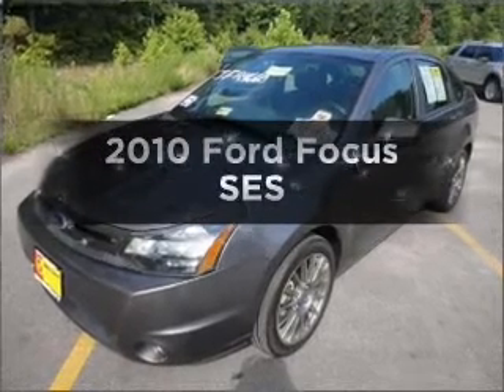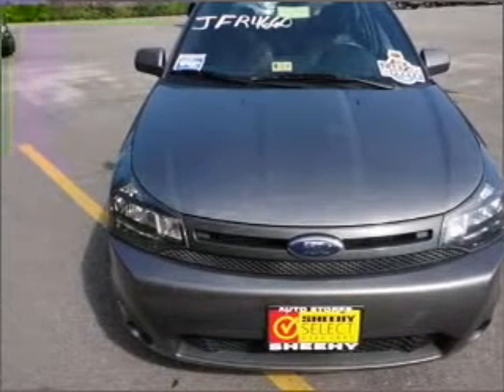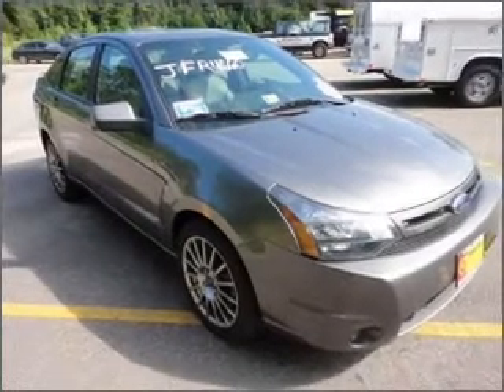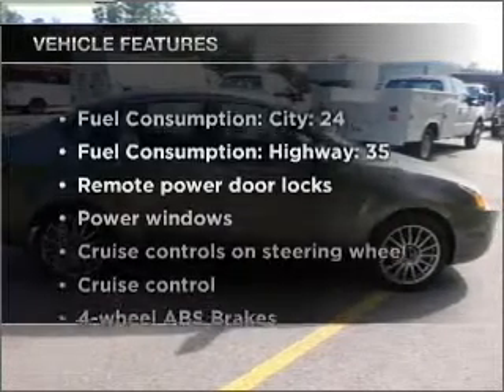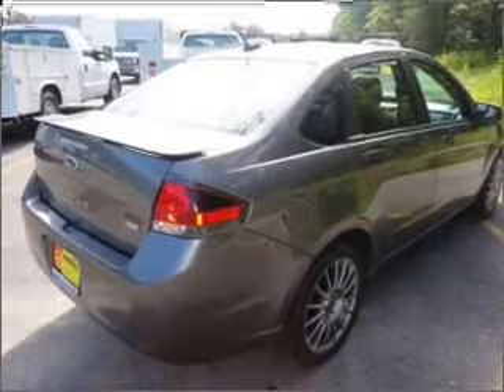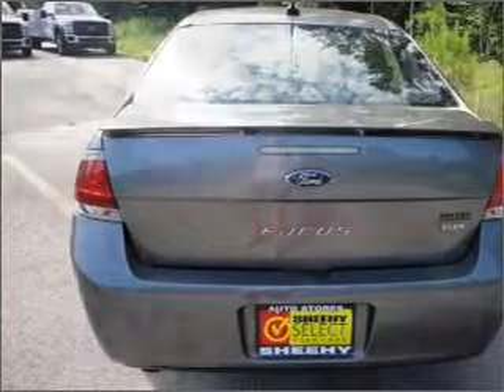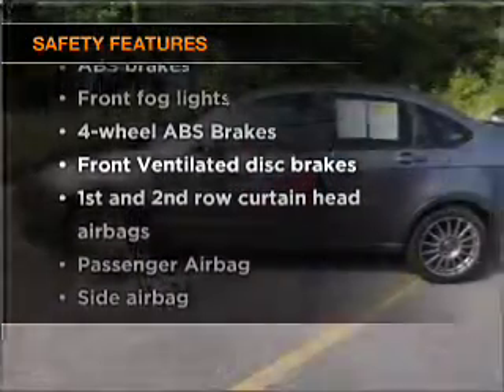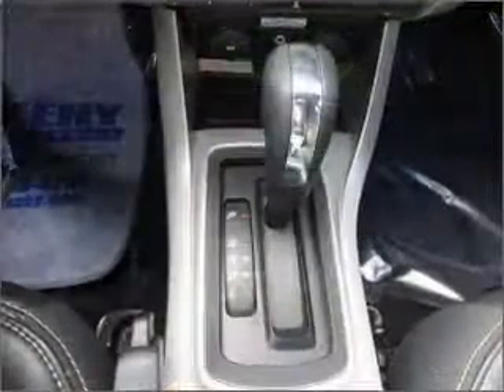2010 Ford Focus - ASHLAND VA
Year: 2010
Make: Ford
Model: Focus
Trim: SES
Engine: 2.0 liter inline 4 cylinder 16 valve
Transmission: 4-Speed Automatic
Color: Gray
Mileage: 31731
Address:
418 S WASHINGTON HWY